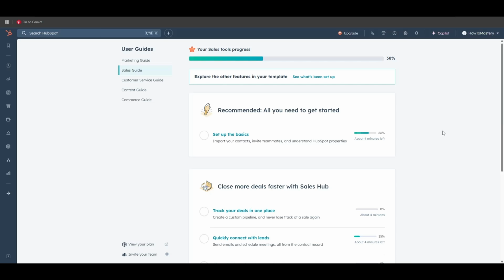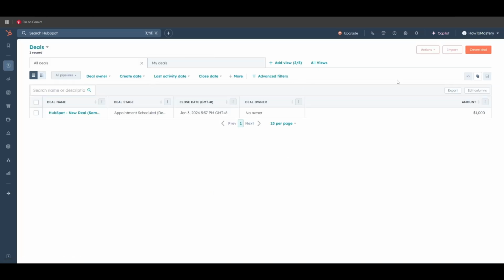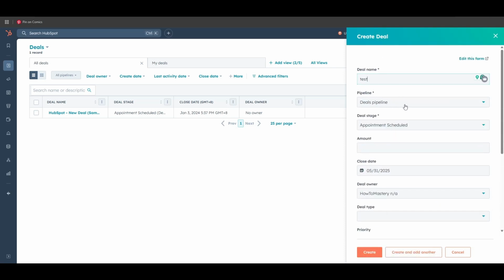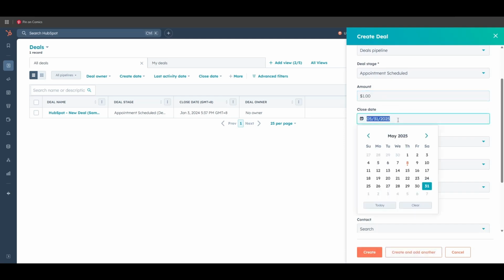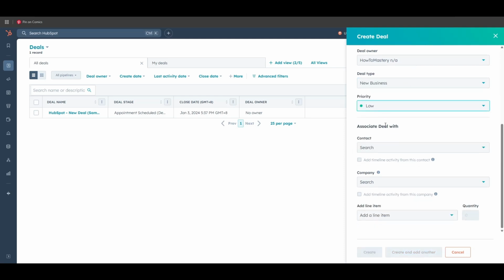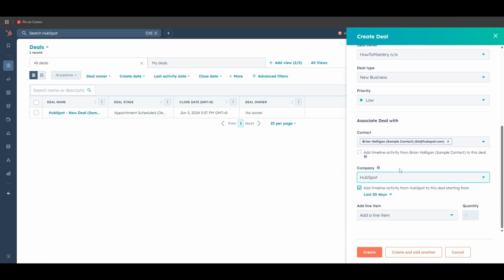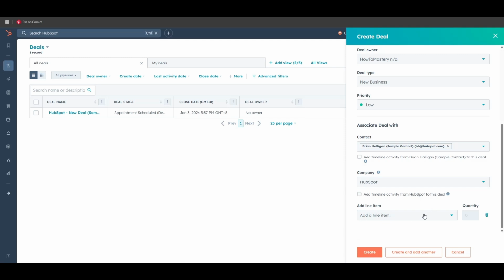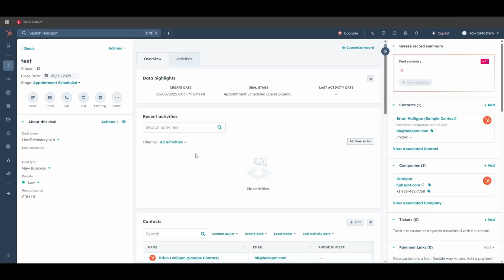How To Add Deals To HubSpot Pipeline - Full Guide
Learn how to add deals to HubSpot pipeline in just a few easy steps. This quick tutorial shows you exactly where to go and what to do to start managing your HubSpot deals efficiently.

Whether you're new to the HubSpot deal pipeline or just need a refresher, this guide has you covered. Perfect for anyone searching for how to add deals and understanding their hubspot pipeline setup.